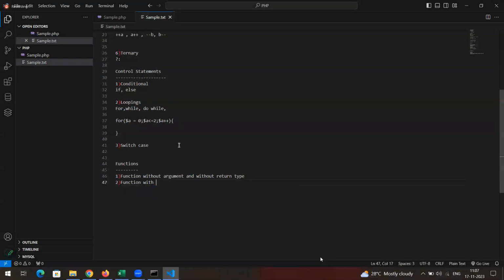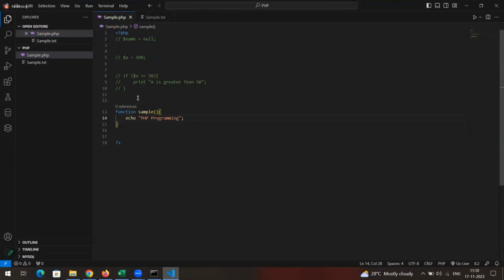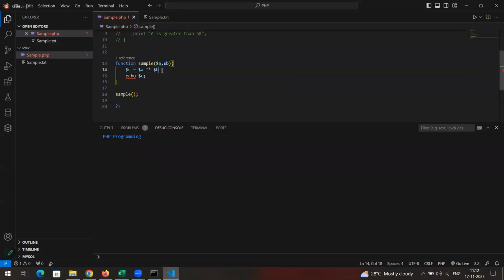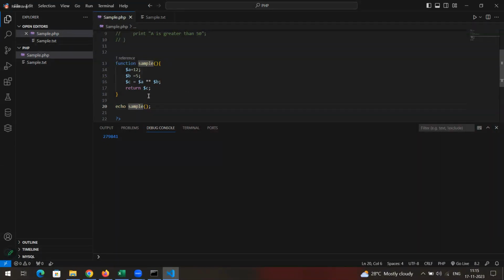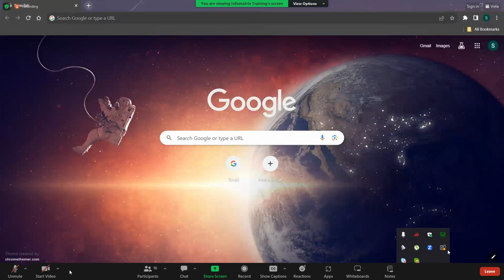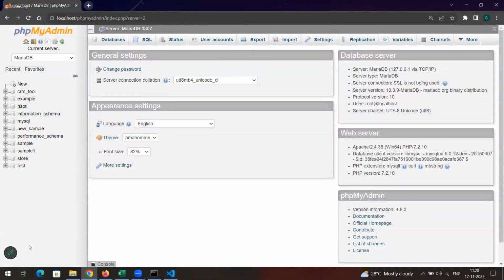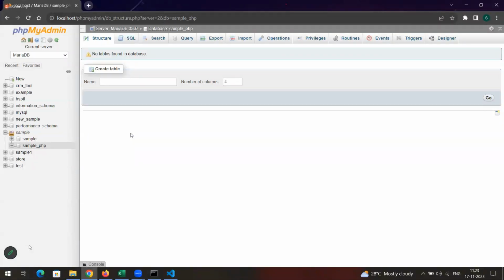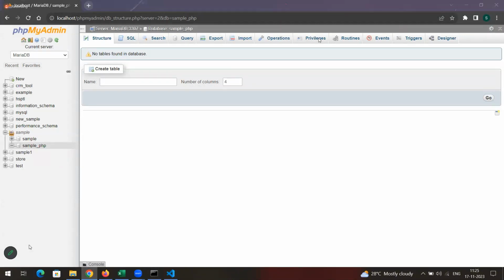PHP Full Course |||Part-3 ||| how to learn PHP